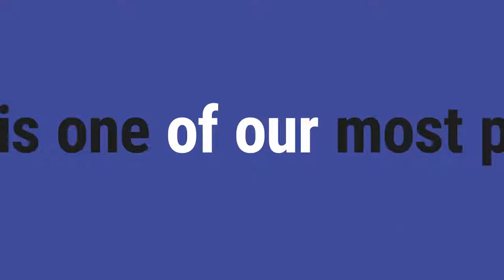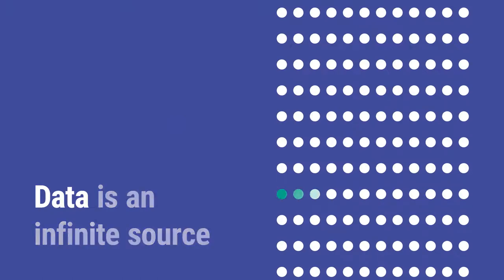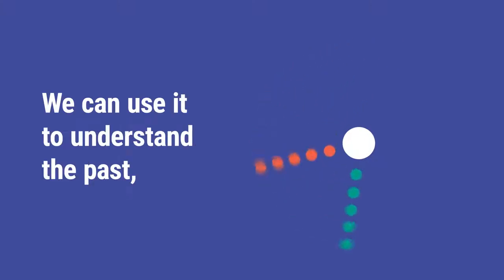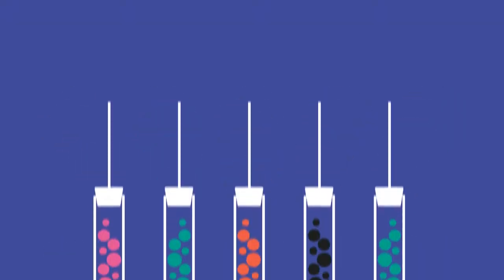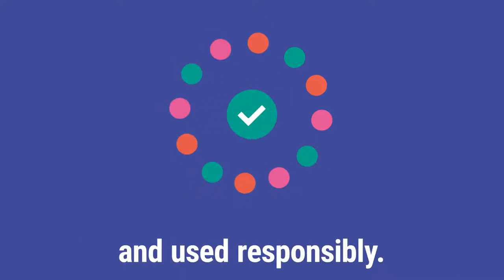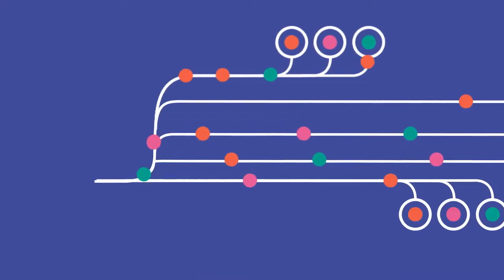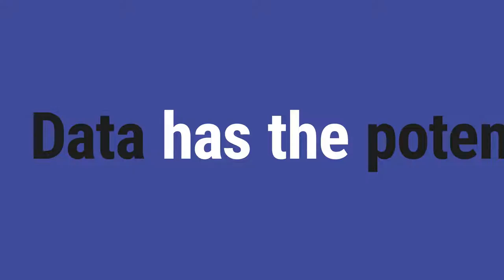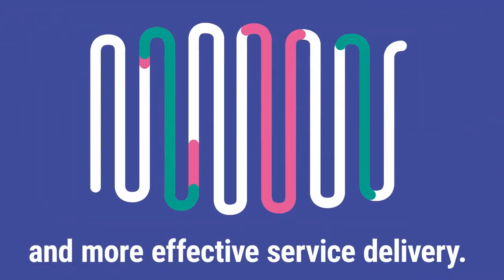Why does Akvo exist?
Watch our mission and vision come to life in this video and find out why we exist.